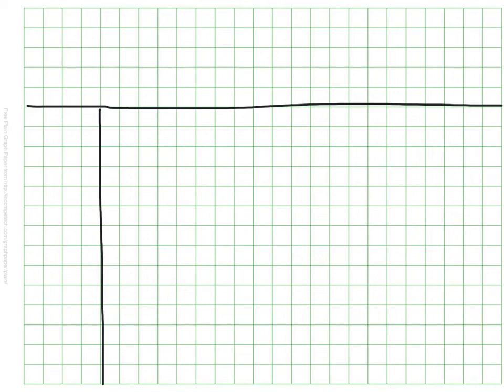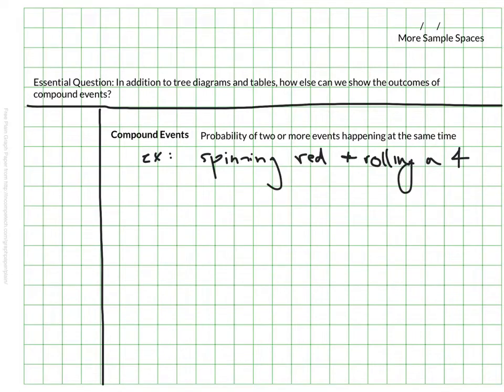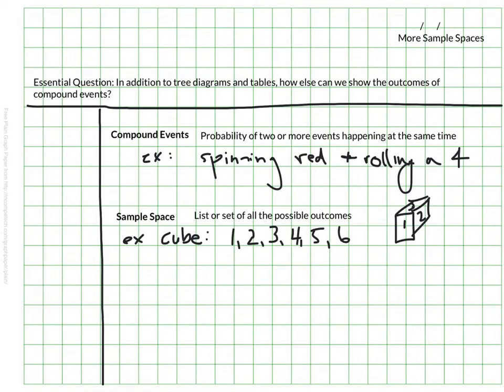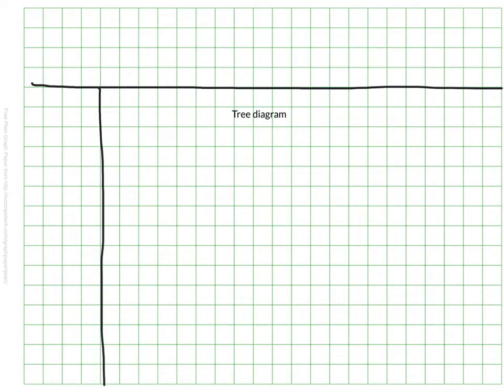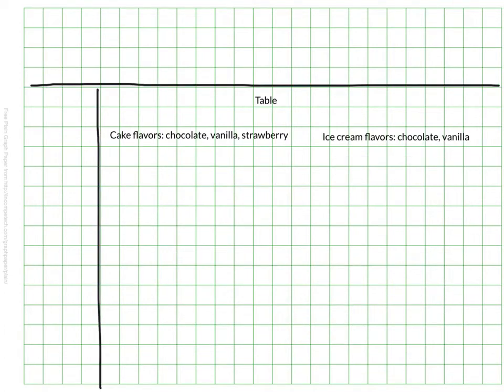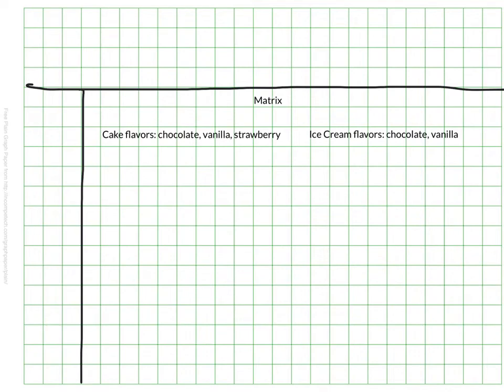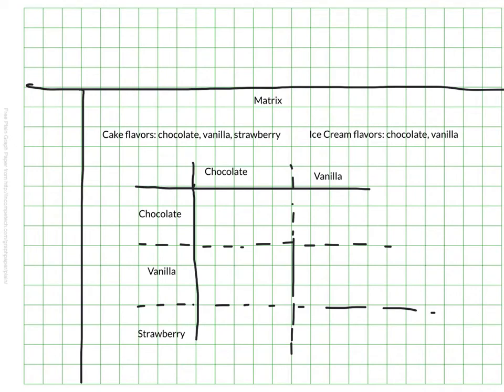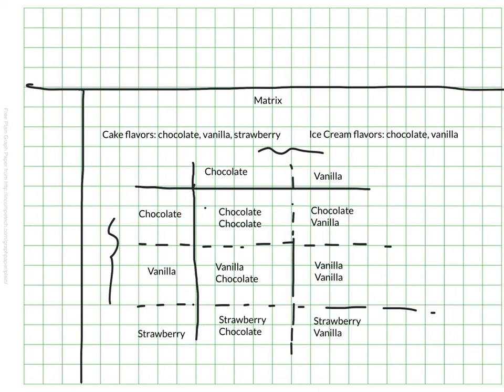More Sample Spaces for Compound Events